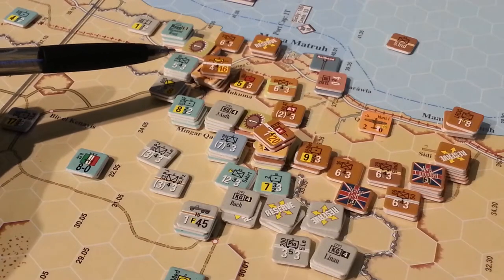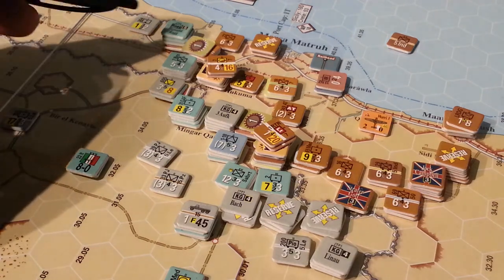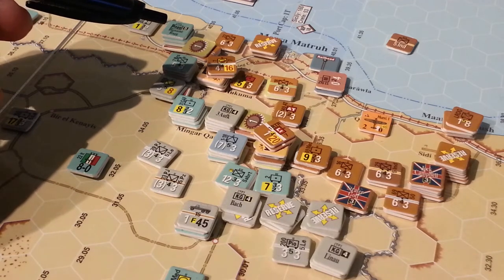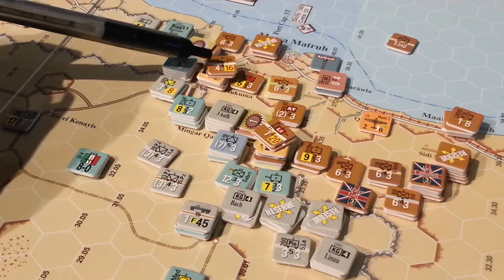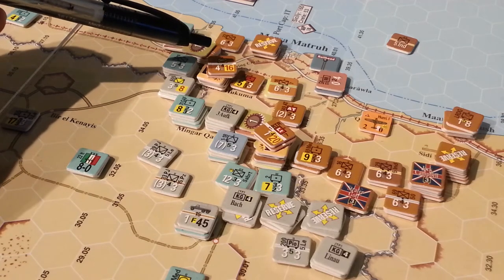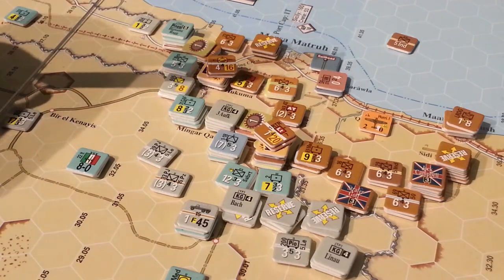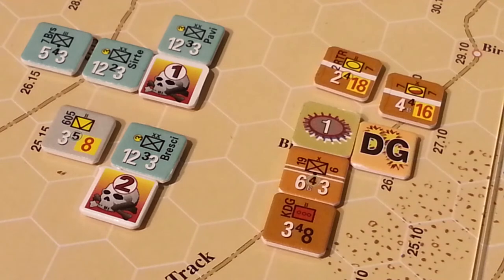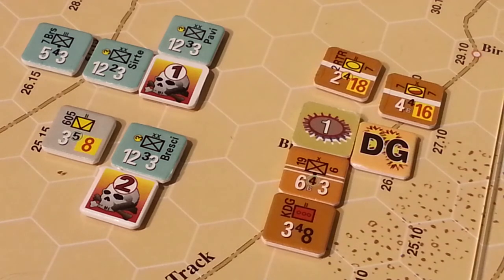DAK2 7.4 AUG 12 '41 [25]